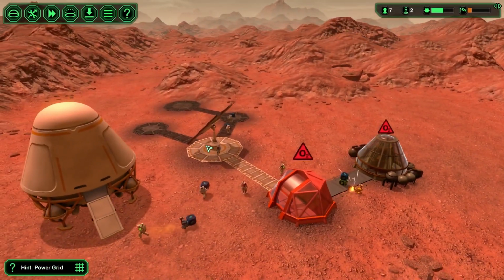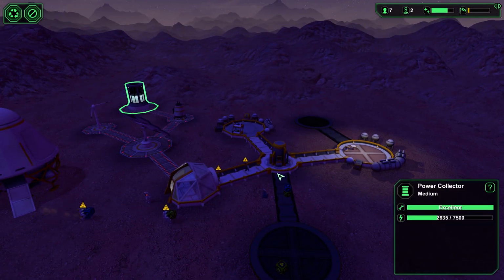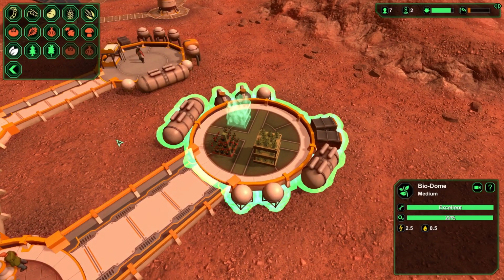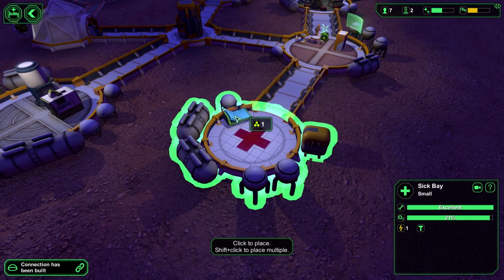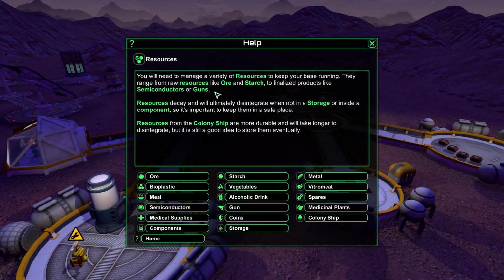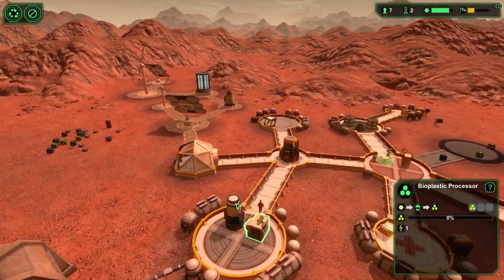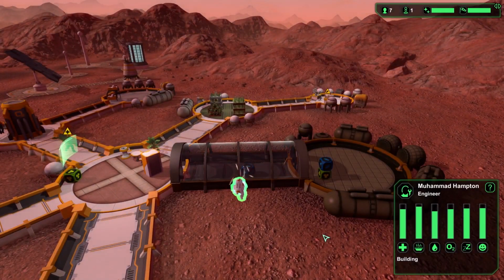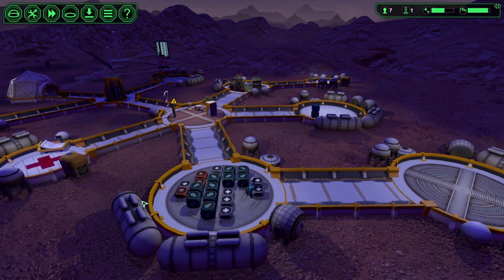Planetbase: Class D - 4. Tea Town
Planetbase is a colony management sim in the vein of Space Colony, Space Base DF9, and Startopia, where you are tasked to build and manage a colony to help support your initial group of colonists as well as promote the colony to other perspective colonists and visitors!